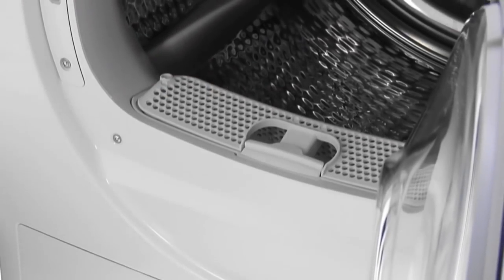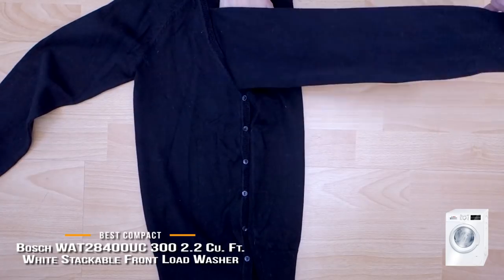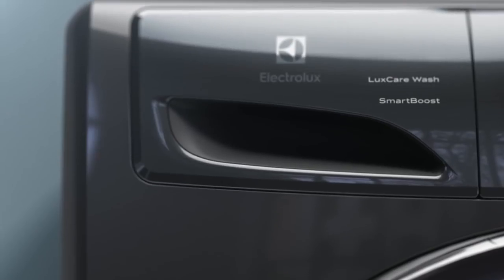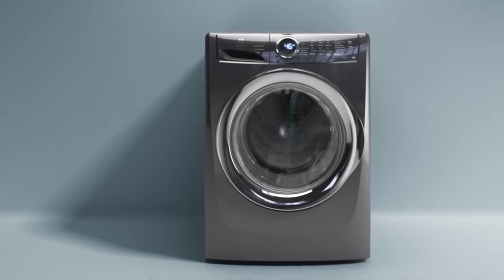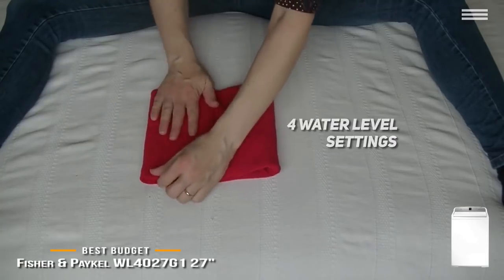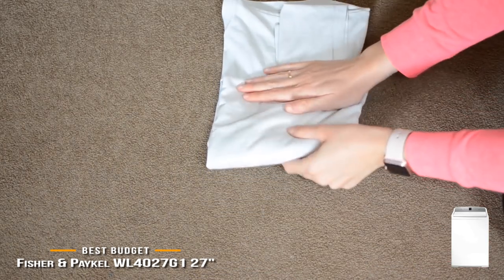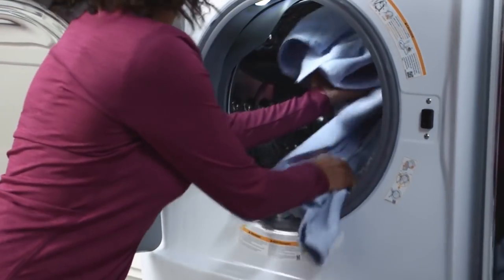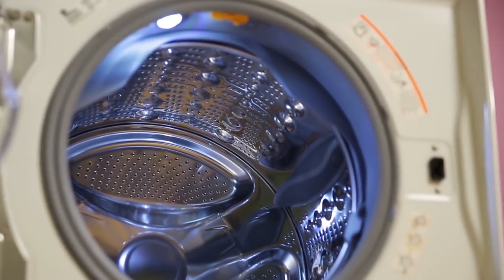TOP 5: Best Washing Machine 2019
►Bosch WAT28400UC 300 - Best Compact Washing Machine
✔US Prices
✔UK Prices

► Electrolux EFLS627UTT
✔US Prices

►Fisher Paykel WL4027G1
✔US Prices

►White Front Load Laundry Pair with WAT28400UC
✔US Prices

►Kenmore Elite 41072 - Best Overall Washing Machine

If you’ve found yourself in need of a new washing machine, you’ve come to the right place. Today, we’ll talk about five of the best washing machines on the market this year. We’ll have more compact options for people who don’t have room to spare. And even some washer and dryer combos for people who do! As always, we’ve prepared products at various price points, so everyone will be able to find a washer within their budget. So join us in discussing our top 5 washing machines’ specs and features. With any luck, you’ll be able to find the perfect machine for you right here!